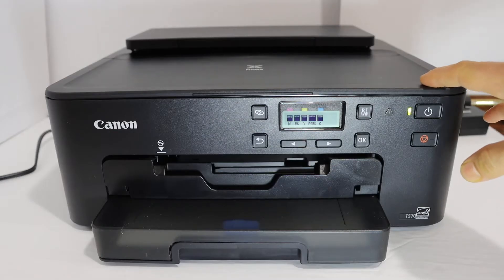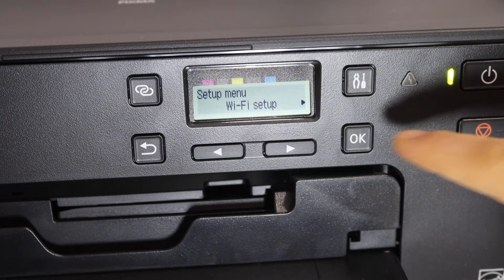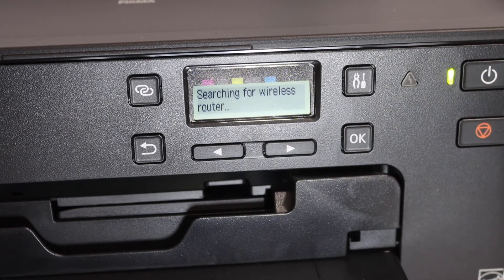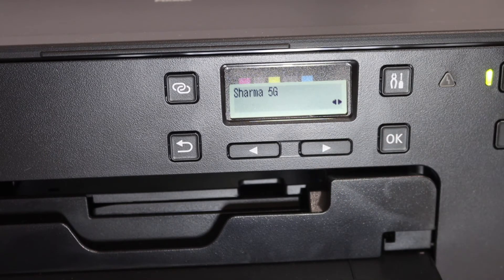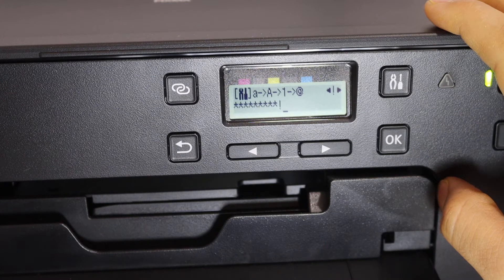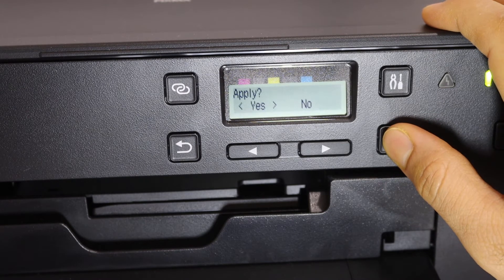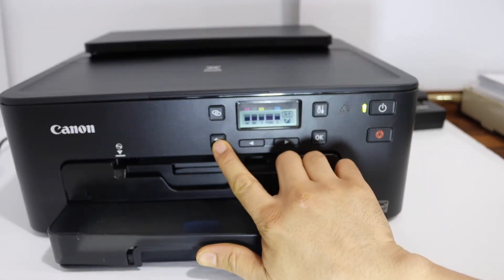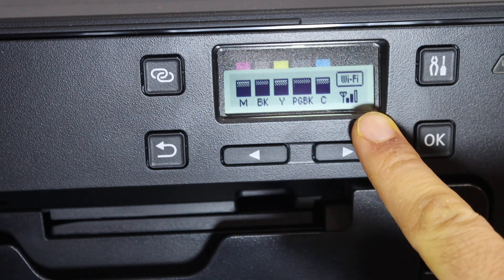Canon PIXMA TS701 WiFi SetUp, Wireless SetUp, Connect To WiFi Network !!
This video reviews the step-by-step method to do the WiFi Setup of your Canon PIXMA TS701 Wireless Inkjet Printer. You can connect it to the home or office Wireless network.